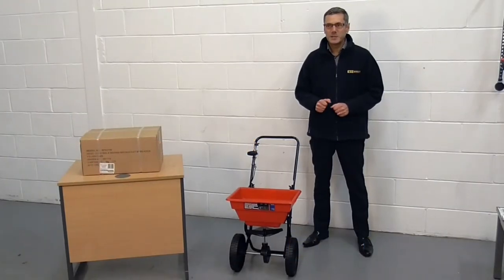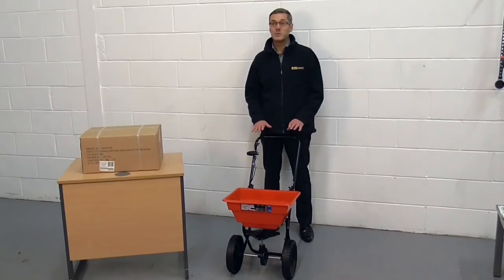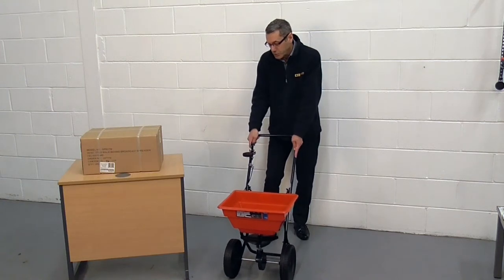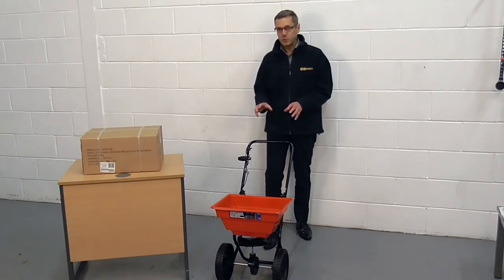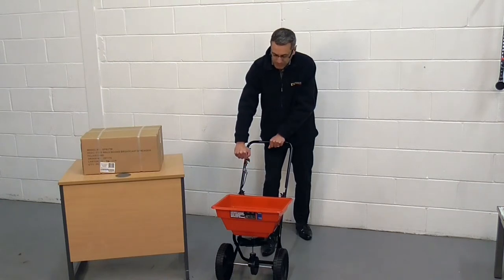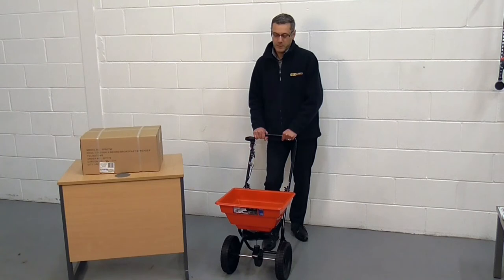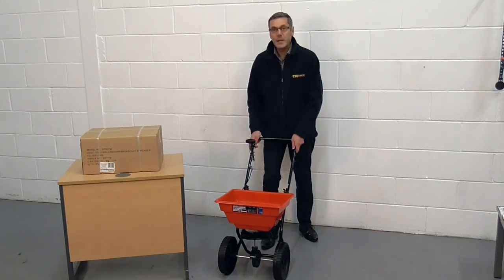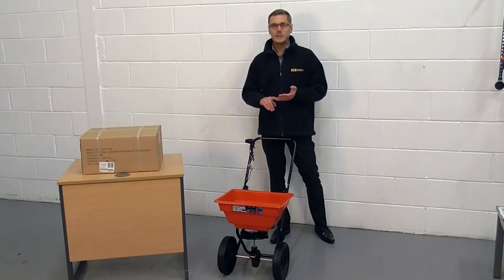Keep paths ice-free with this 27kg Salt Spreader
We introduce you to the 27kg Sealey Spreader.